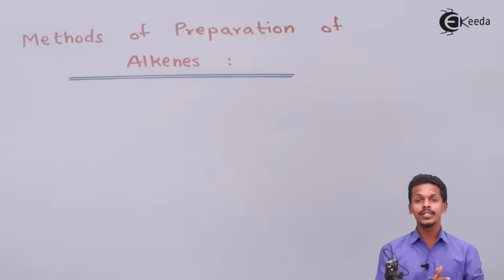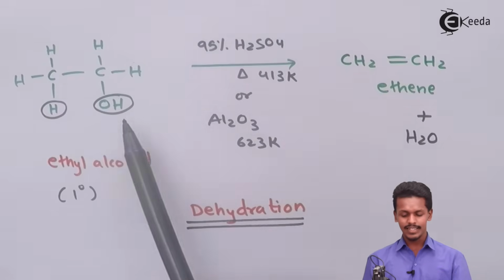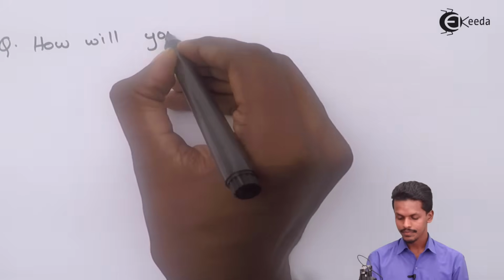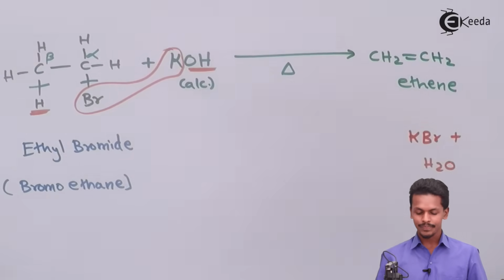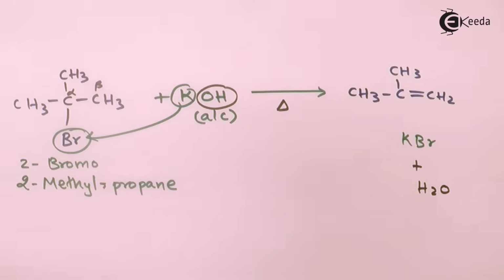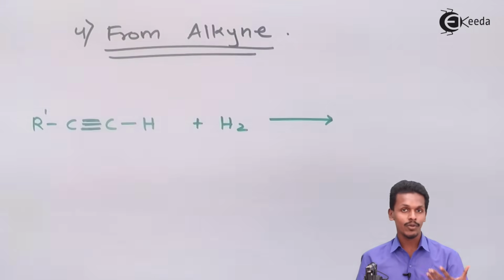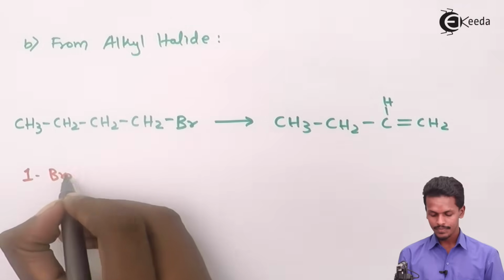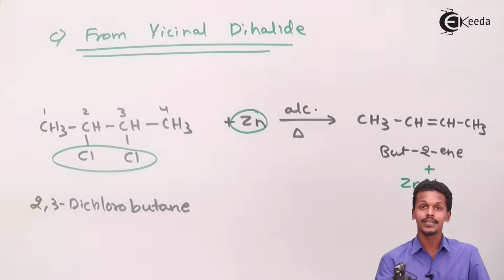Methods of Preparation of Alkenes - Alkenes - Chemistry Class 11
Methods of Preparation of Alkenes Video Lecture from Alkenes Chapter of Chemistry Class 11 for HSC, IIT JEE, CBSE & NEET.

Watch Previous Videos of Chapter Alkenes:-

Happy Learning : )